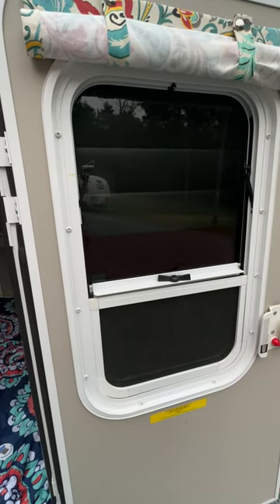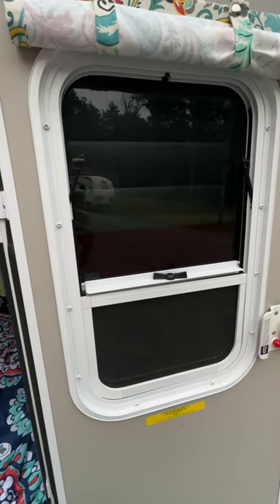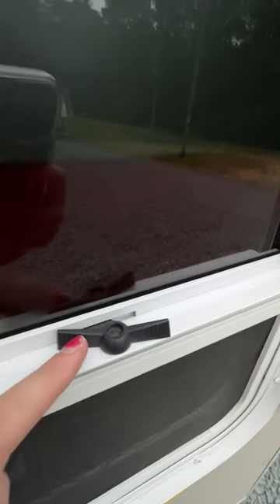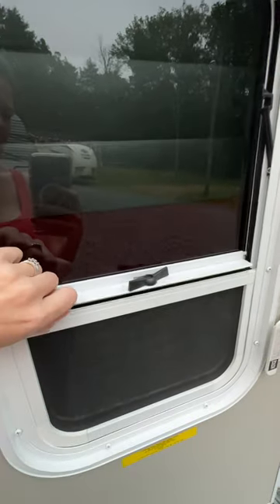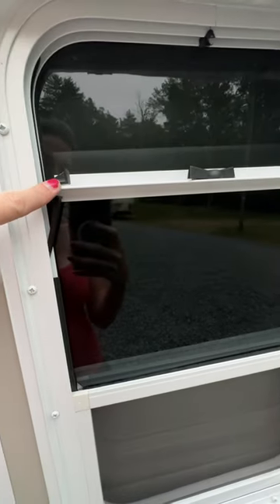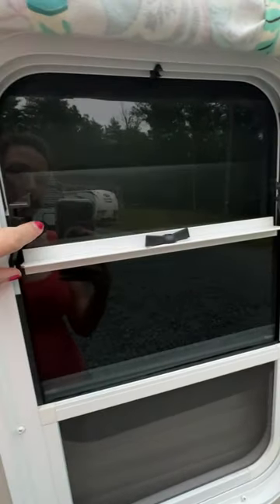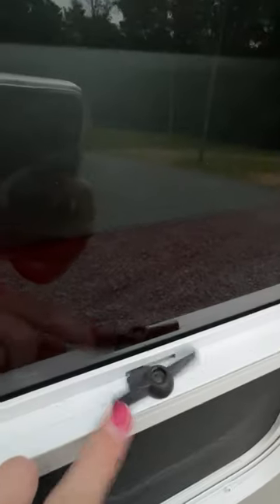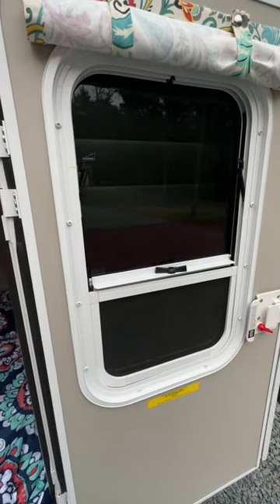Window Screen Use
This is an instructional video on how to use the window & screen on our 2017 Riverside Retro 509 Jr.